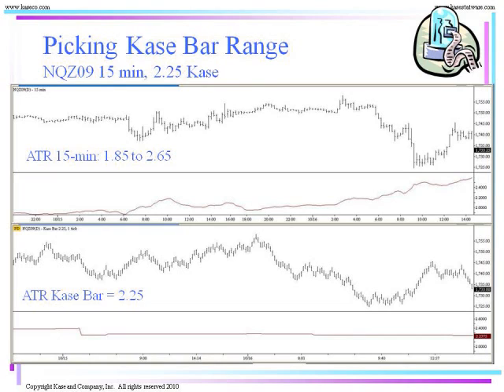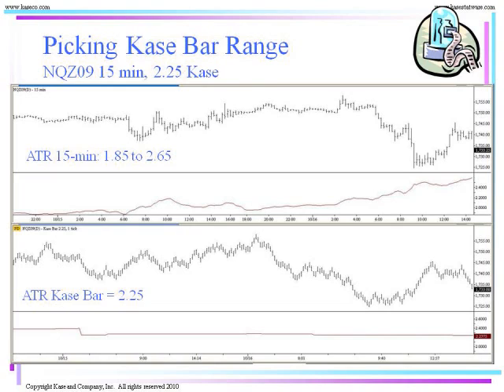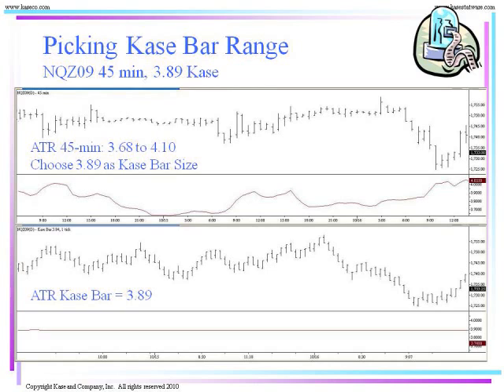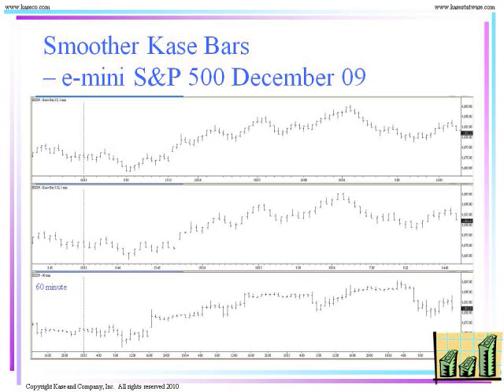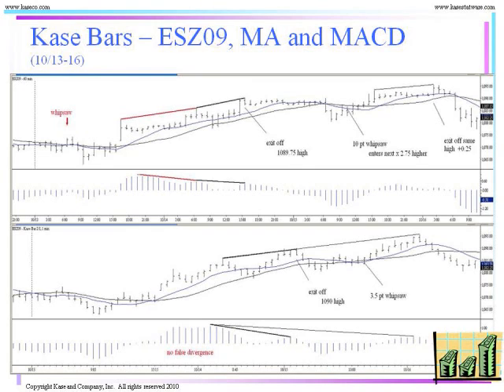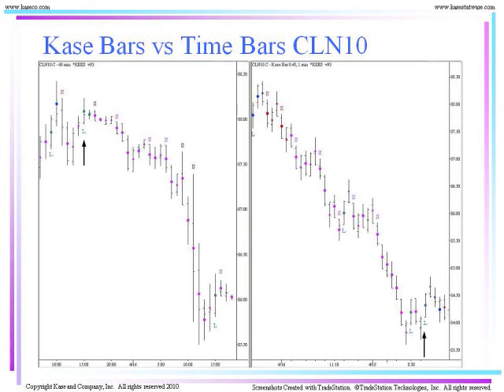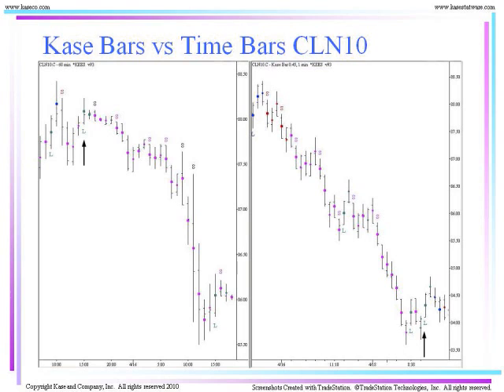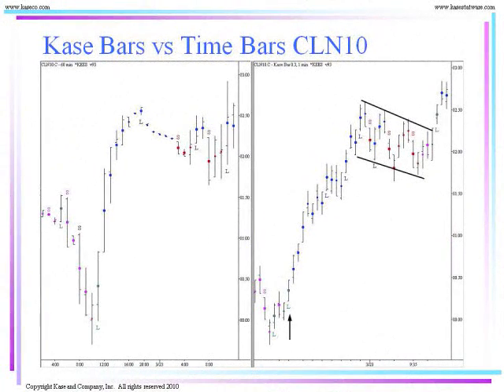Cynthia Kase on Kase Bar Trading - Part 2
Part 2 of my discussion with Cynthia Kase on how to use Kase Bars in online stock trading and technical analysis.